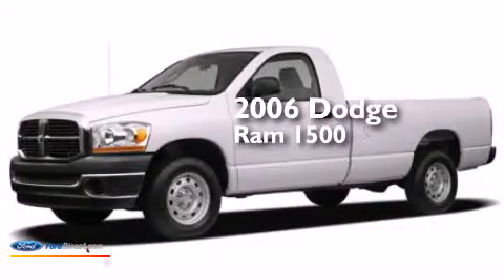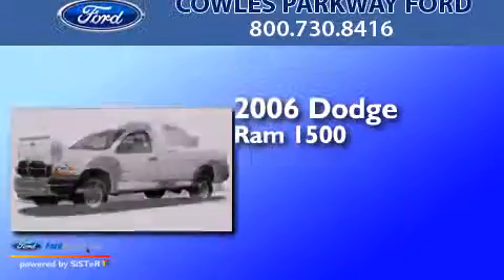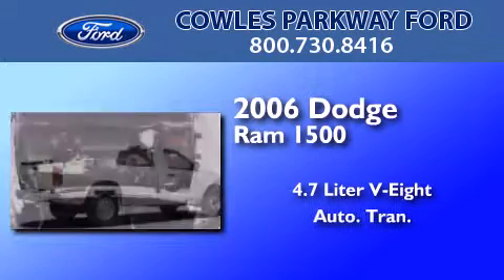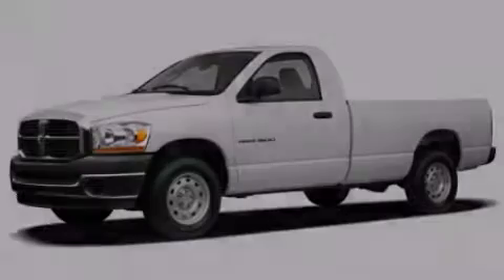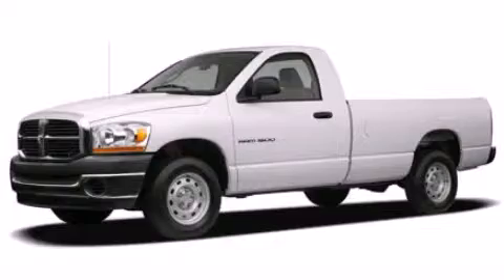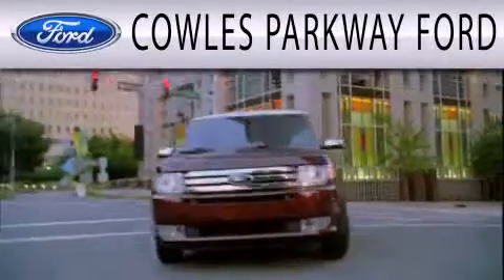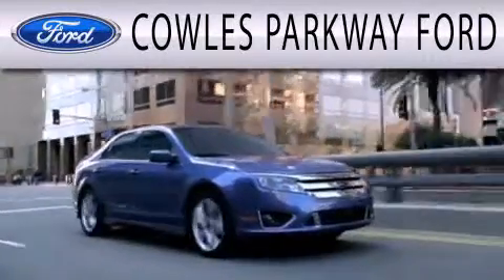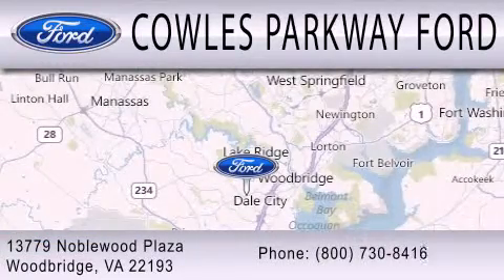Pre-Owned 2006 DODGE RAM 1500 Woodbridge VA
We have been honored to serve the Woodbridge VA area , we promise that your experience at our dealership will exceed your expectations ! Year : 2006 Make : DODGE Model : RAM 1500 Engine : 4.7L V8 16V MPFI SOHC Trans .